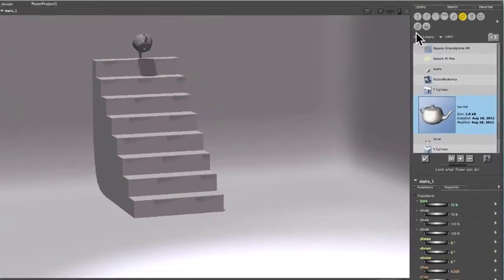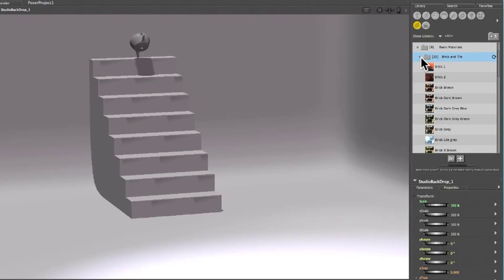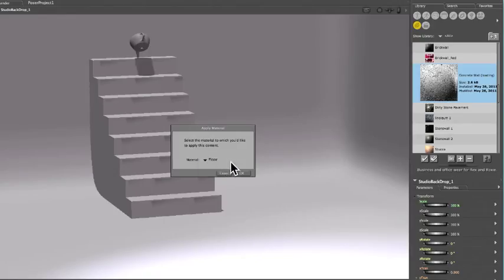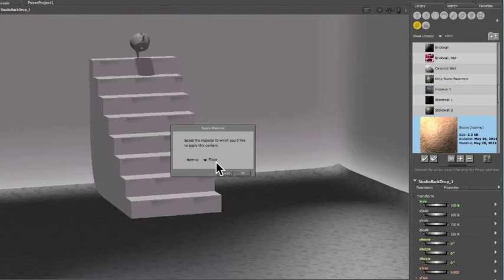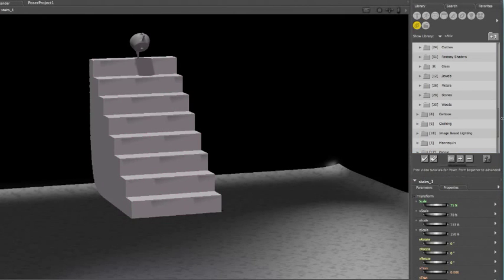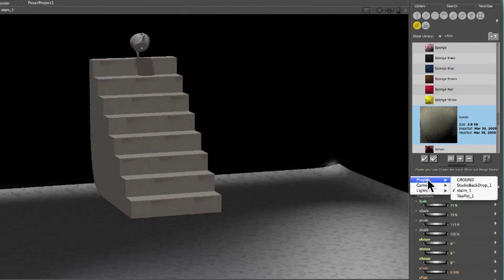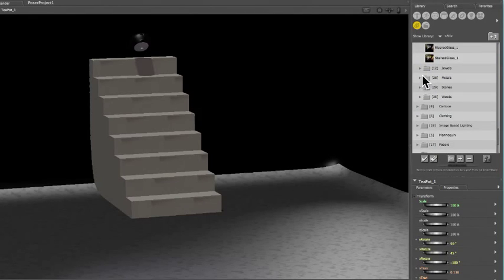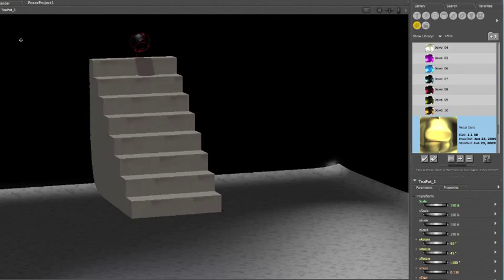Poser Debut Basics - Tutorial 4: Adding Materials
Now that we have all our props in place, we will learn how to colour and texture them using Poser Debut's "Materials."

This tutorial series created by a University of Victoria student for the use of University of Victoria students. Enjoy!